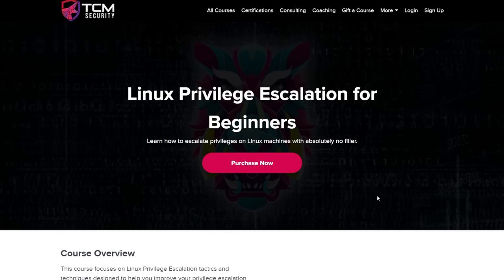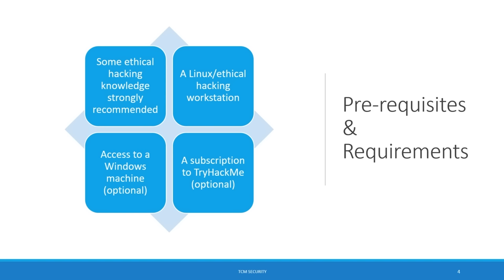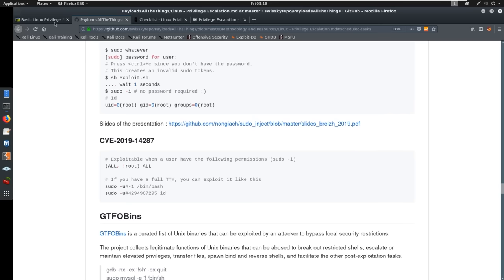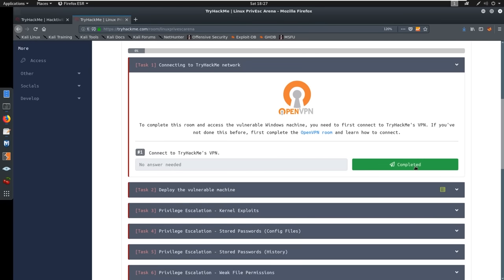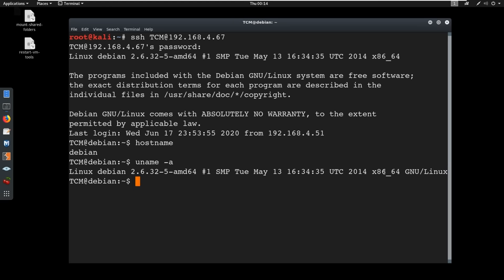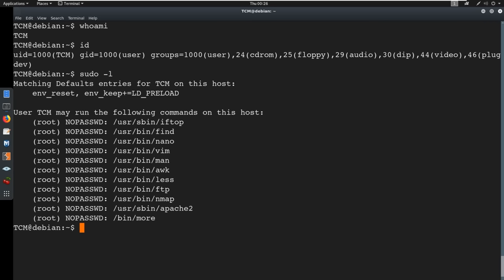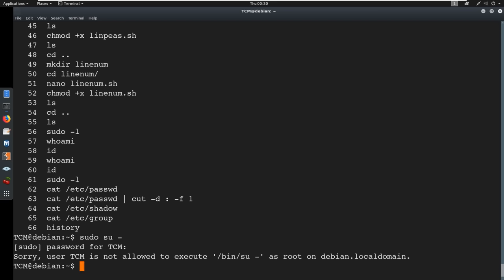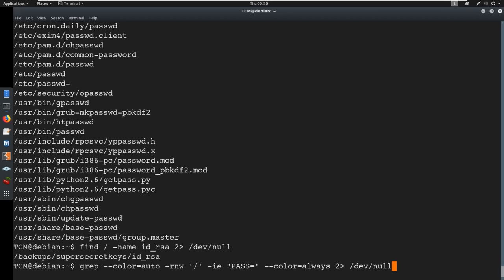Linux Privilege Escalation for Beginners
0:00 - Overview
1:46 - Course Introduction
9:54 - Course Tips & Resources
15:50 - Gaining a Foothold: Intro and Shell Access
23:13 - System Enumeration
29:28 - User Enumeration
34:27 - Network Enumeration
38:43 - Password Enumeration
44:41 - Automated Tools Intro
49:28 - Exploring Automated Tools
1:01:16 - Kernel Exploits Overview
1:04:45 - Escalation via Kernel Exploits
1:10:55 - Passwords and File Permissions Overview
1:11:37 - Escalation via Stored Passwords
1:20:14 - Escalation via Weak File Permissions
1:30:58 - Escalation via SSH Keys
1:36:45 - Sudo Overview
1:38:07 - Escalation via Sudo Shell Escaping
1:44:54 - Escalation via Intended Functionality
1:49:41 - Escalation via LD_PRELOAD
1:56:50 - Challenge Overview
1:58:16 - Challenge Walkthrough
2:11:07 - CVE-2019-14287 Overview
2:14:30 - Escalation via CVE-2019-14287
2:17:12 - Overview and Escalation via CVE-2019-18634
2:24:02 - SUID Overview
2:32:31 - Gaining a Foothold
2:45:41 - Escalation via SUID
2:52:23 - Conclusion